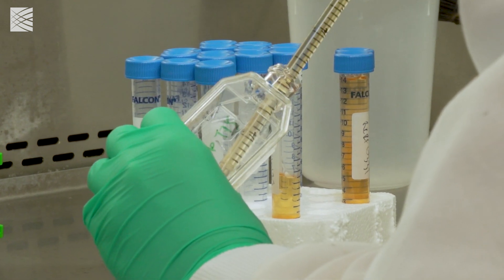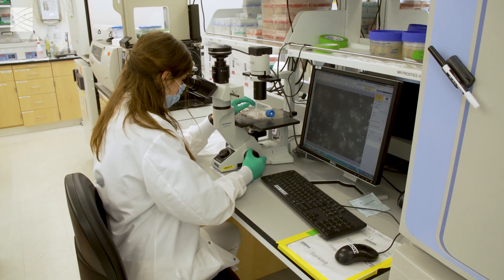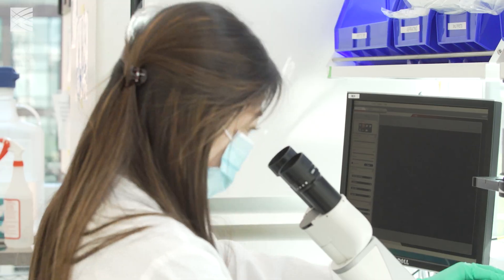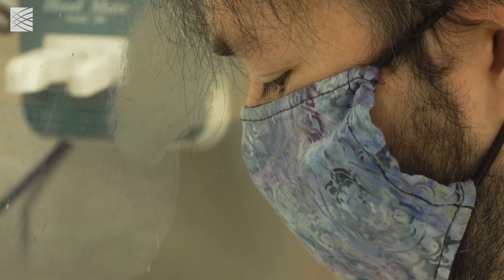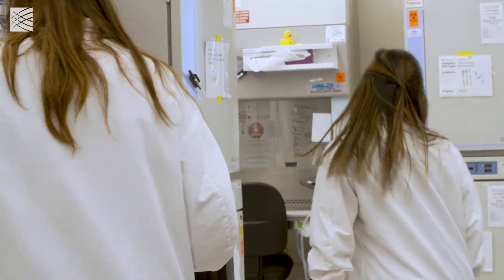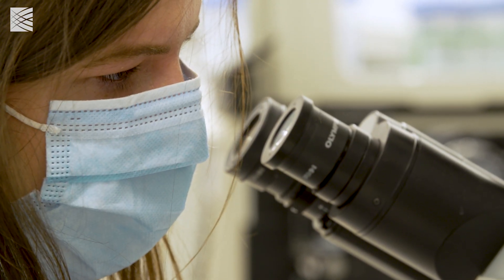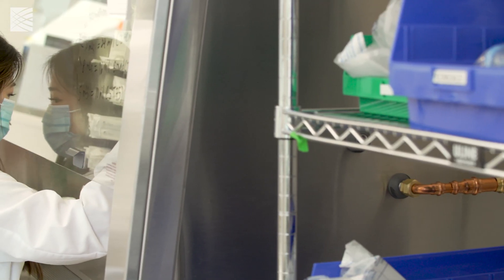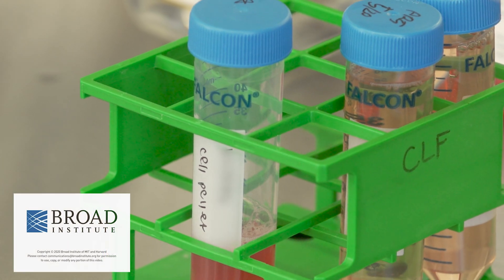The Cancer Cell Line Factory maintains cancer models during COVID-19 pandemic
The Broad Institute Cancer Cell Line Factory maintains cancer models during COVID-19 pandemic

To learn more about how the Broad Institute is supporting efforts to test for and fight COVID-19